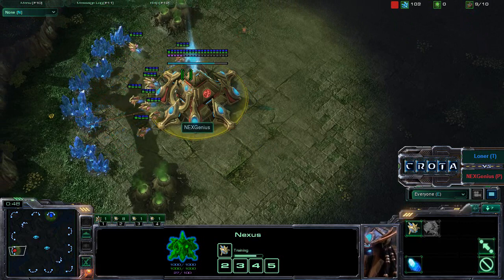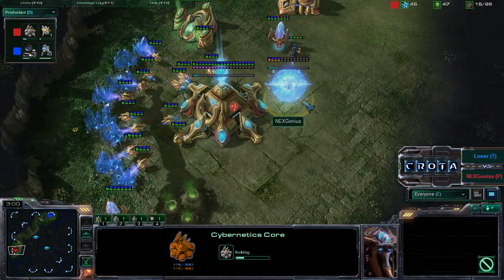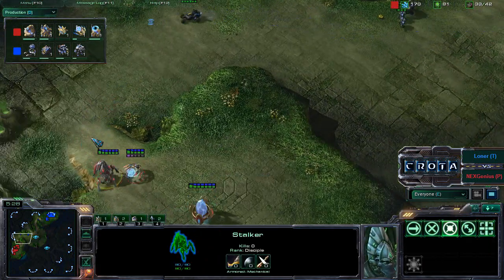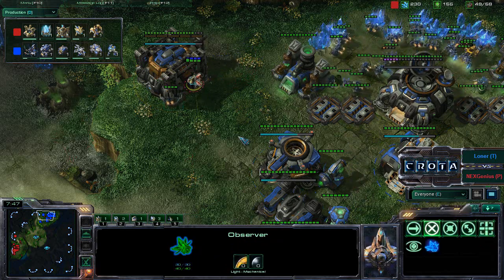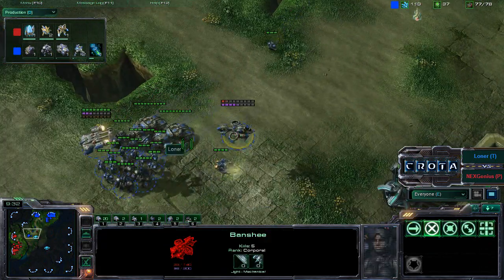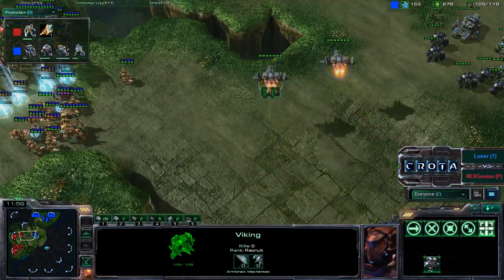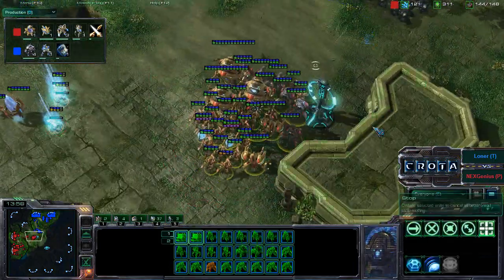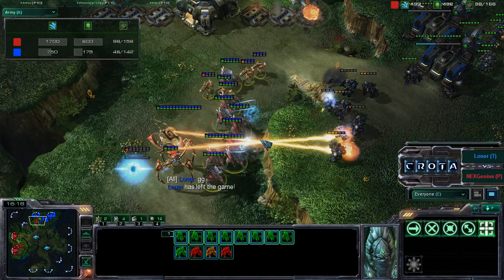StarCraft 2 - SC367 - NEXGenius (P) vs Loner (T) on Lost Temple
Game One in best of Three
Set 2 of Finals